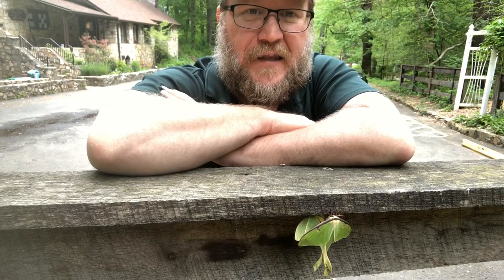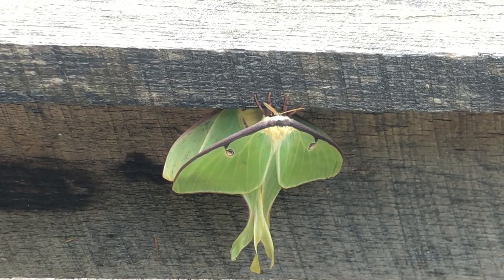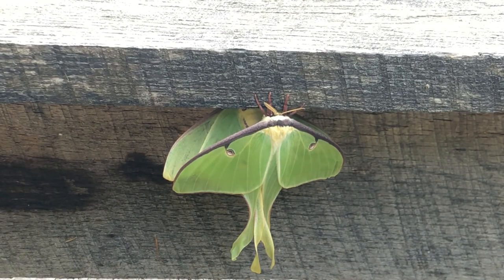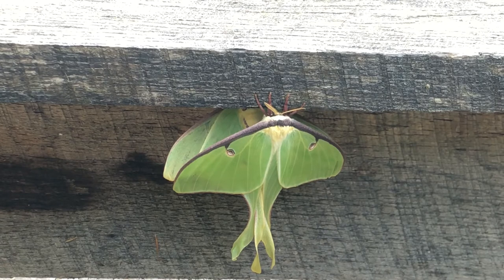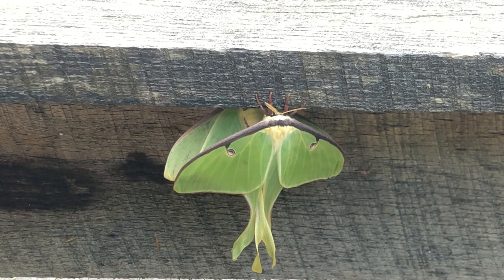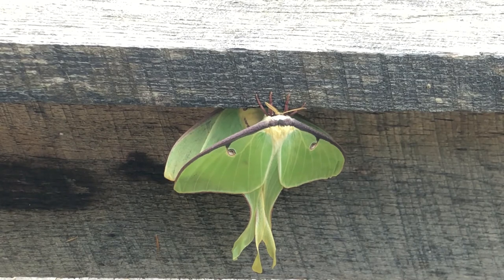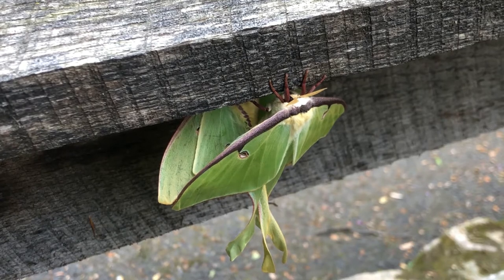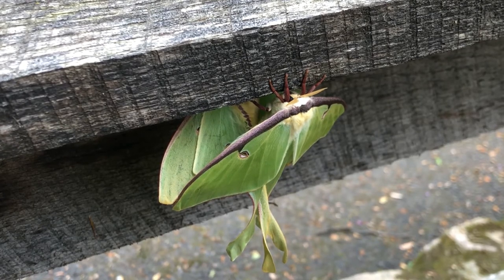Five Minute Finds: Luna Moths Mating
Nature is all around us, constantly in motion whether we notice or not. In Five Minute Finds we will spotlight many of these little-noticed or unseen wonders in five minutes or less.